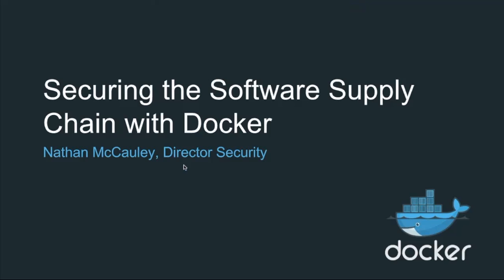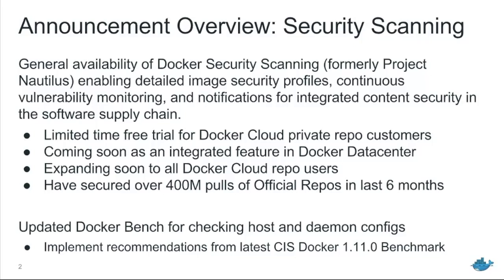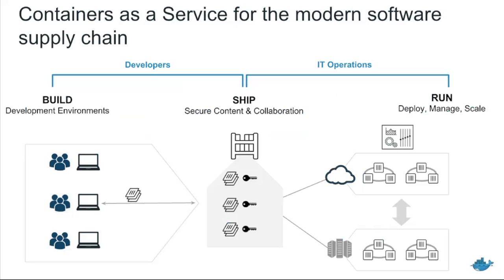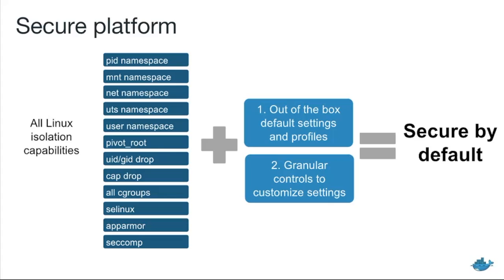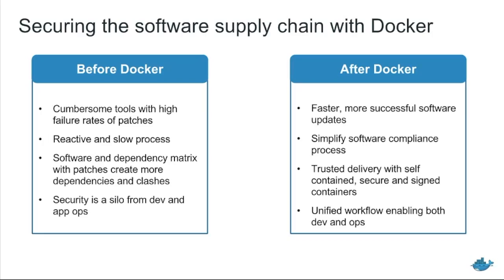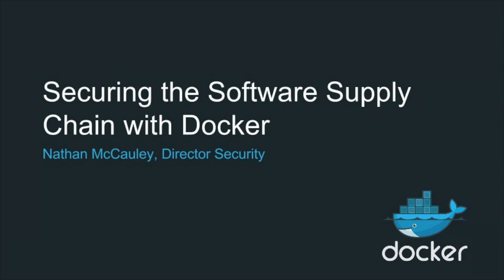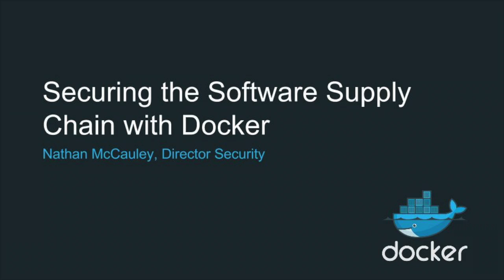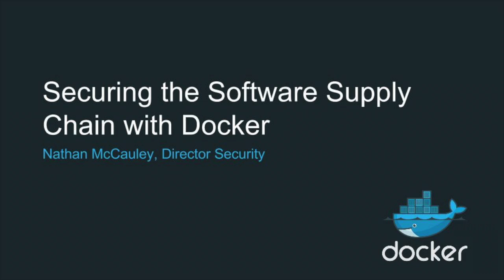Docker Online Meetup #39: Docker Security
During this week’s Docker Online Meetup, Director of Security at Docker, Inc. Nathan McCauley joined us to discuss all things related to Docker security!

The meetup started with Nathan presenting on securing the software supply chain with Docker. At the end of his presentation, Nathan answered attendees’ questions about Docker security.